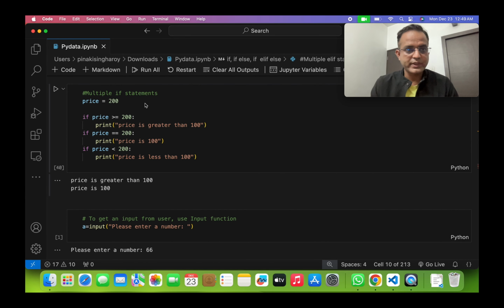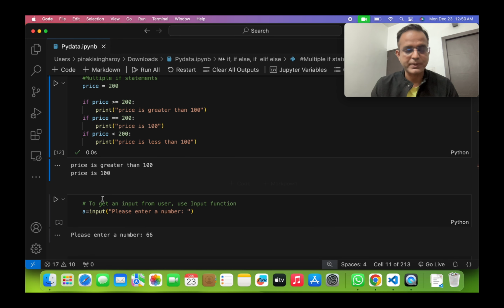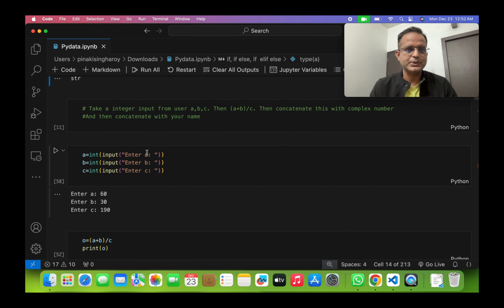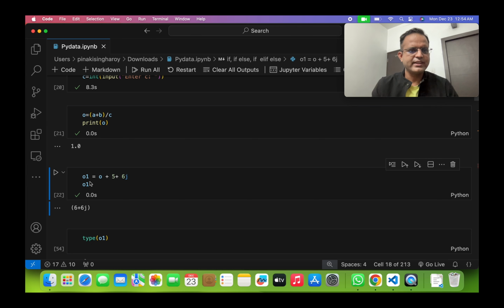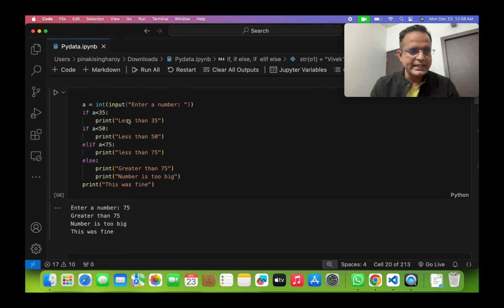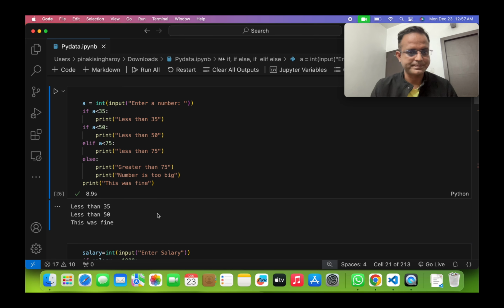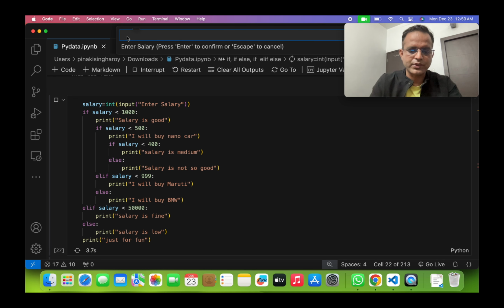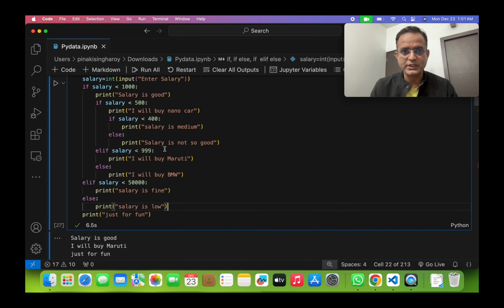11. Conditional Statements Explained If-Elif-Else Simplified: Part -2